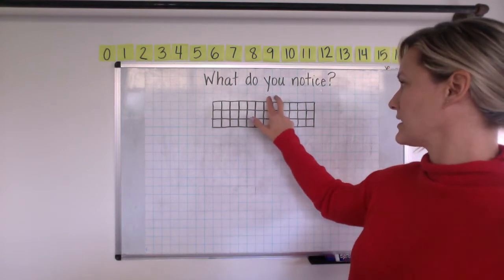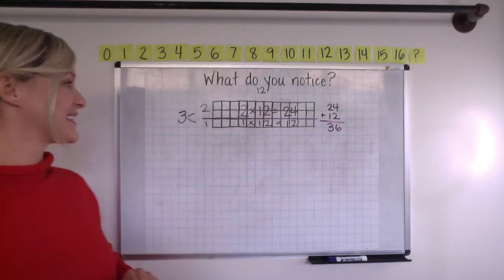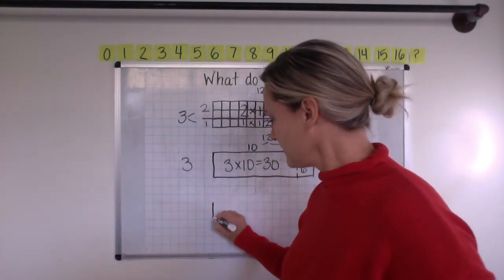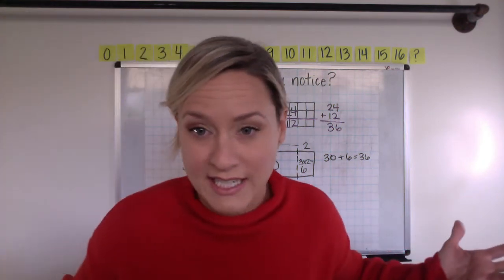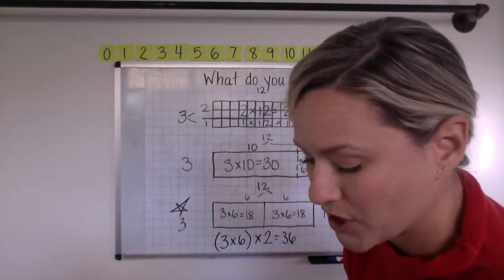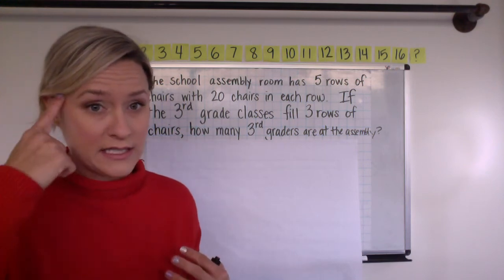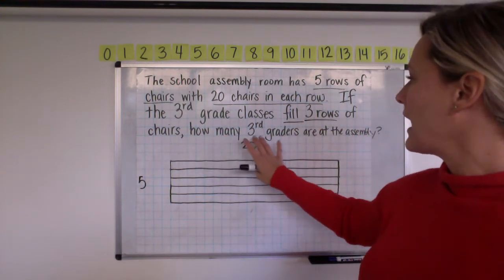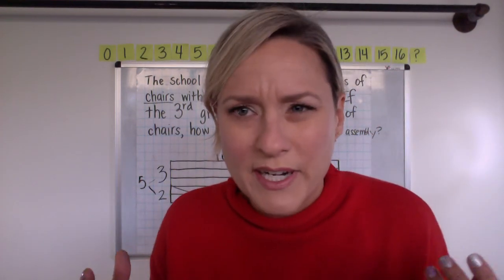5.3 Problem Solving with the Distributive Property (3rd Grade)